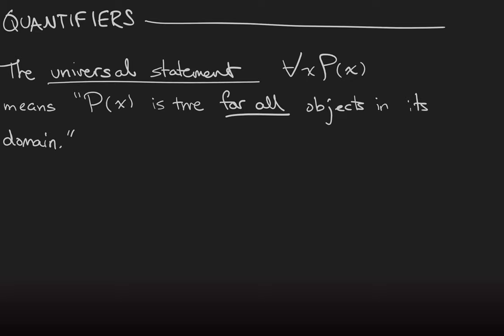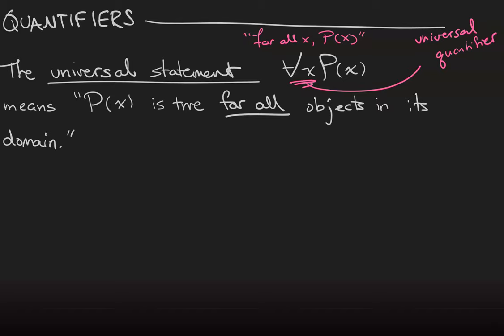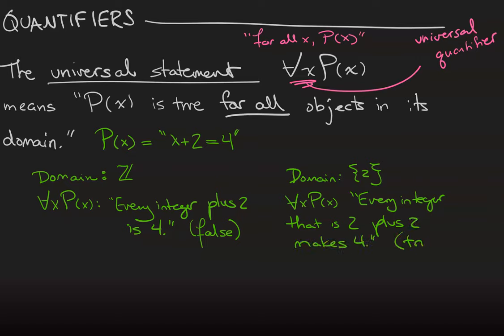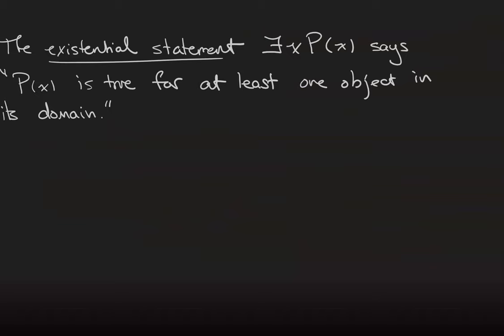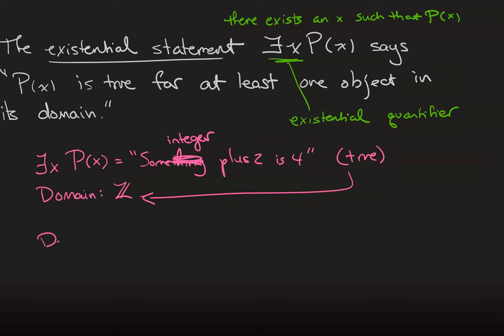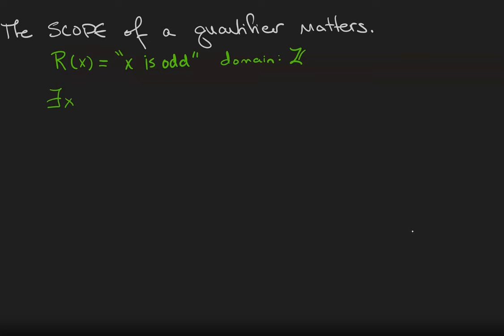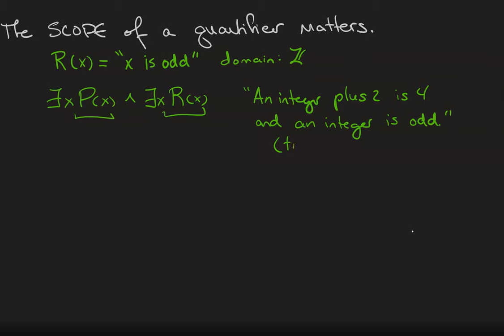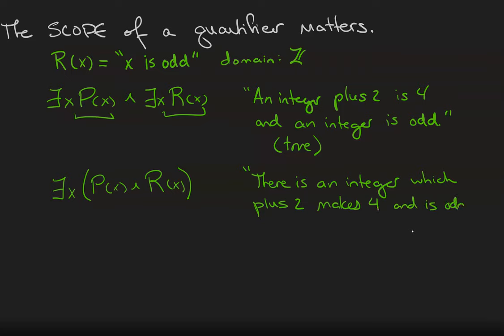Introduction to quantifiers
Quantifiers allow us to implement predicate statements starting with the words "Every..." or "Some..."